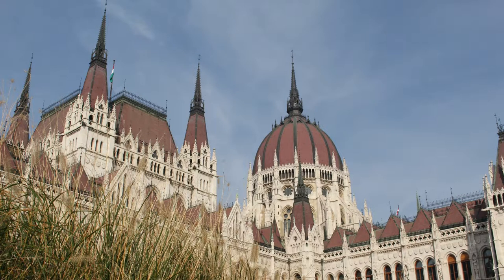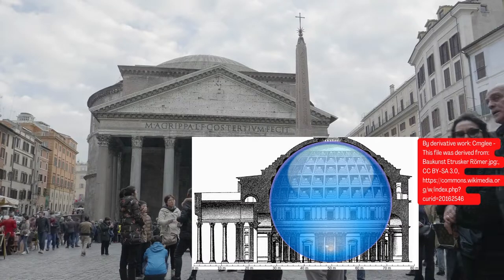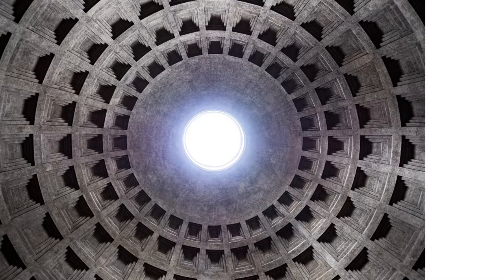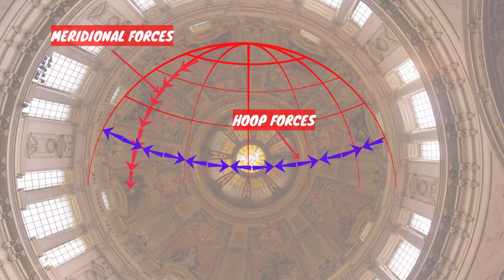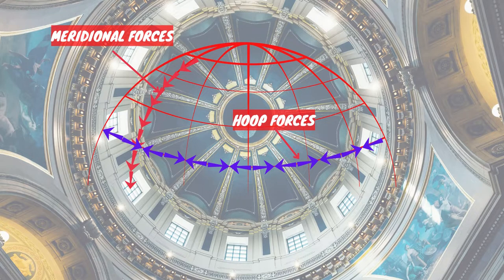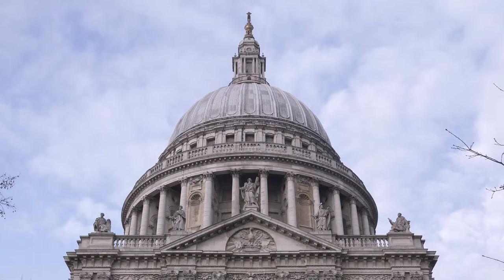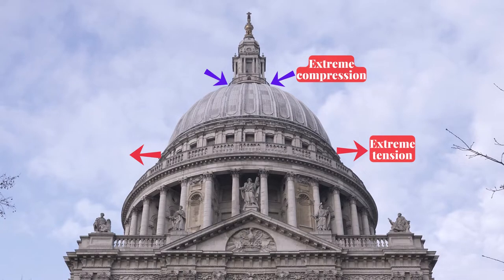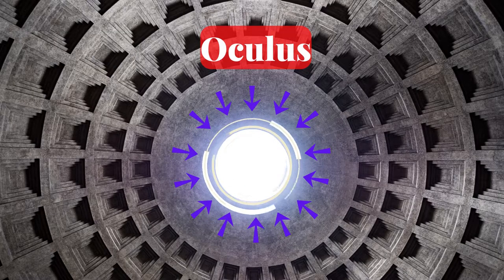Domes, roof of the ages, structural engineering, civil engineering, architecture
Domes, architecture, structural engineering, civil engineering, buildings, engineering, engineer

Joy and enjoy!

The information provided by Engineering Studios (“We”, ”us”, or “our”) (the “Site”) is for general informational purpose only. All information on the Site and our videos is provided in good faith, however we make no representation or warranty of any kind, express or implied, regarding the accuracy, adequacy, validity, reliability, availability, or completeness of any information on the Site. UNDER NO CIRCUMSTANCE SHALL WE HAVE ANY LIABILITY TO YOU FOR ANY LOSS OR DAMAGE OF ANY KIND INCURRED AS A RESULT OF THE USE OF THE SITE OR RELIANCE ON ANY INFORMATION PROVIDED ON THE SITE. YOUR USE OF THE SITE AND YOUIR RELIANCE ON ANY INFORMATION ON THE SITE IS SOLELY AT YOUR OWN RISK.

The Site and our videos cannot and does not contain legal advice. The engineering information is provided for general informational and educational purposes only and is not a substitute for professional advice. Accordingly, before taking any actions based upon such information, we encourage you to consult with the appropriate professionals. We do not provide any kind of legal advice. THE USE OR RELIANCE OF ANY INFORMATION CONTAINED ON THE SITE IS SOLELY AT YOUR OWN RISK.